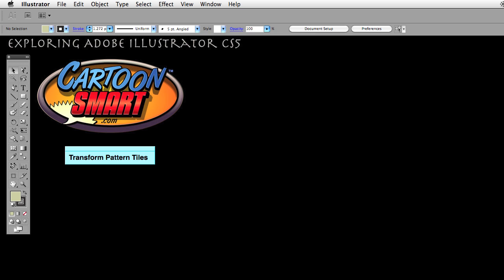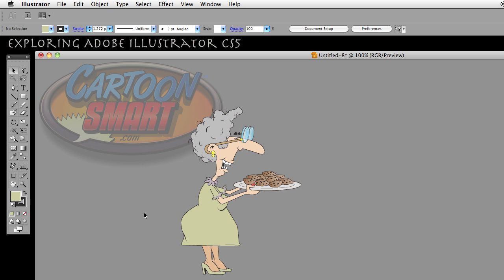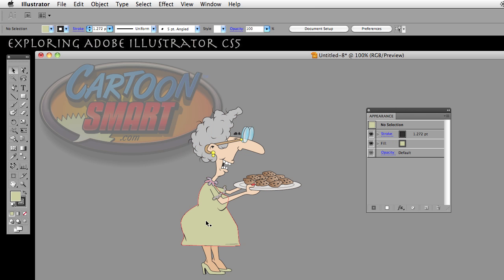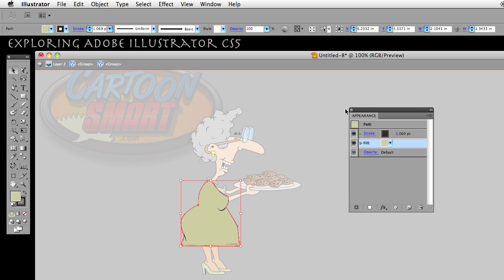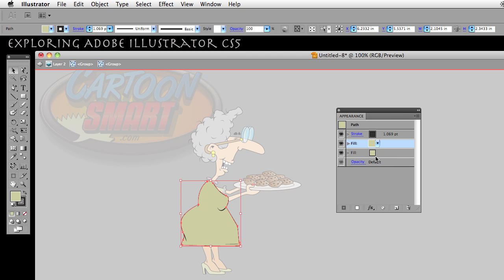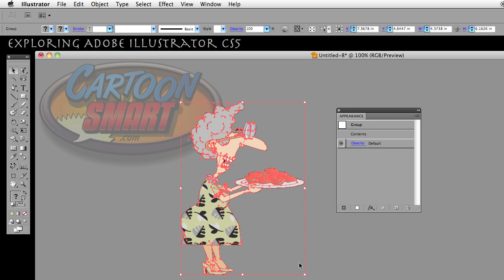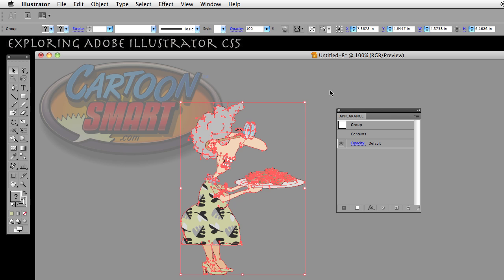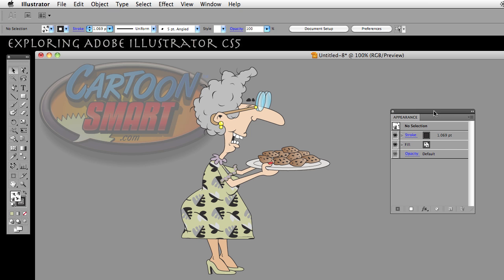Exploring Adobe Illustrator - Transform Pattern Tiles